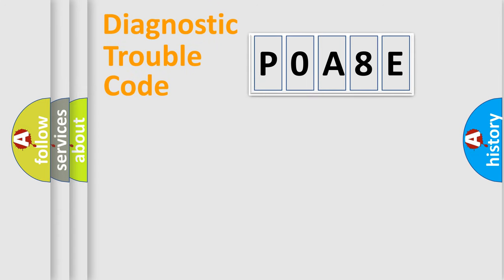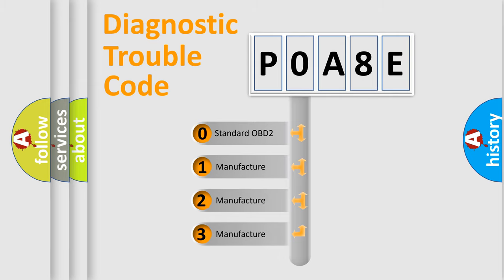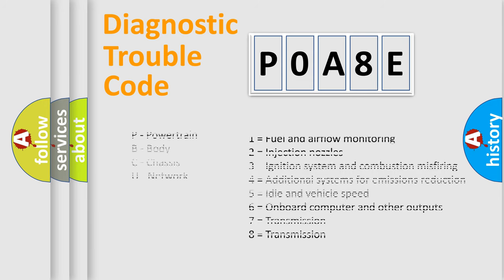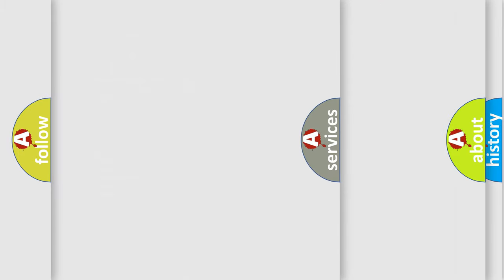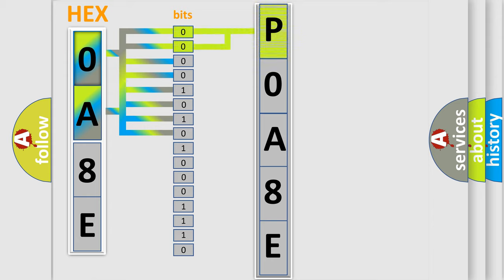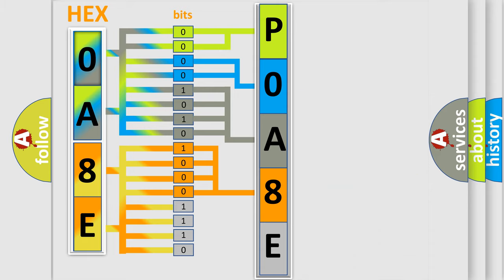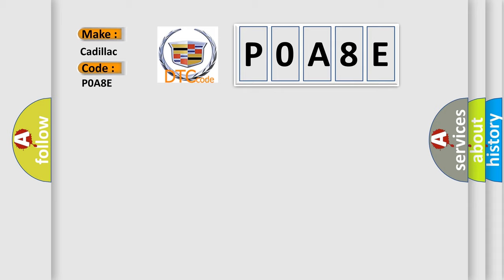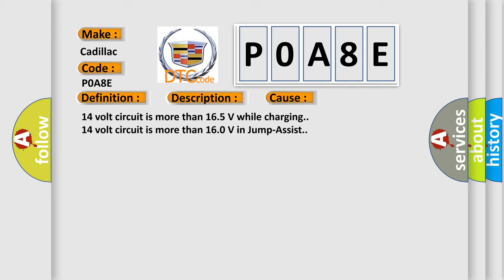DTC cadillac P0A8E Short Explanation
Contents:
0:21 Basic DTC analysis according to OBD2 protocol standard.
1:48 Insight into programming
2:58 A diagnostically understandable description of the Diagnostic Trouble Code
3:05 Basic error definition

Make:
Cadillac
Code:
P0A8E
Definition:
14 Volt Power Module System Voltage High
Description:
Accessory DC power control module is charging or in Jump Assist.
Cause:
14 volt circuit is more than 16.5 V while charging.
14 volt circuit is more than 16.0 V in Jump-Assist.